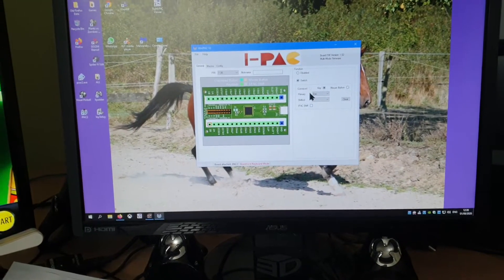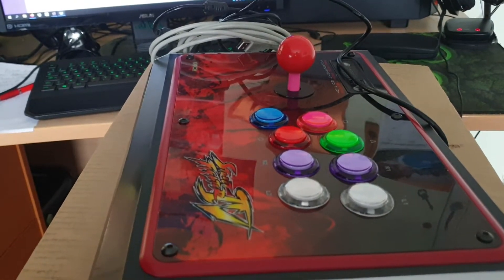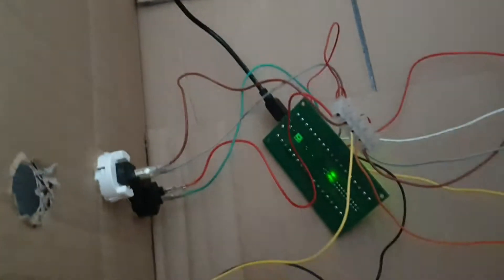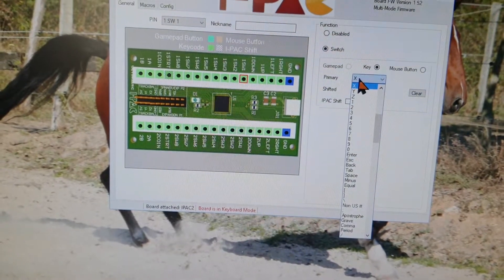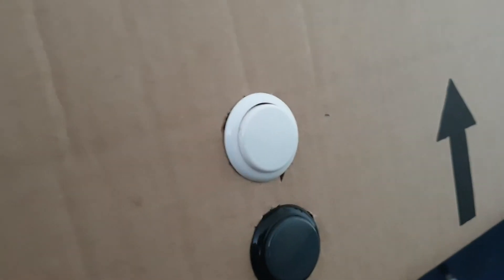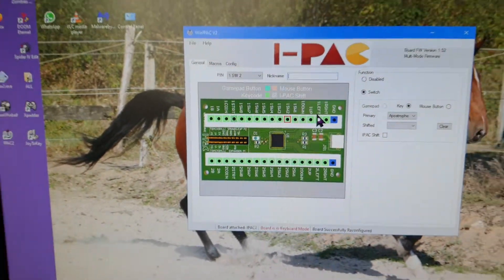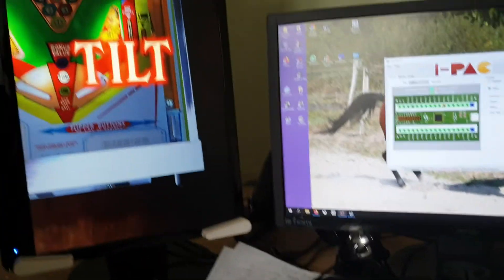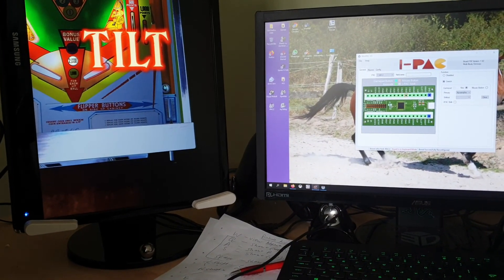Virtual Pinball Machine Build Part 1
I have decided to have a go at building my own virtual pinball machine.
In this video i show an overview of the ipac board that i used to connect and assign the buttons. It is easy to use and works well.
Also featured are the buttons that i have rigged up on a cardboard box to figure out how to position them. Have tested and set them up on Pinball FX2, Pinball FX3 and Pinball Arcade.The next step will be to connect up the extra 2 buttons and joystick and mount them on the top of the box. After that i will build a prototype cabinet out of cardboard then use the panels as templates to build a cabinet out of wood.